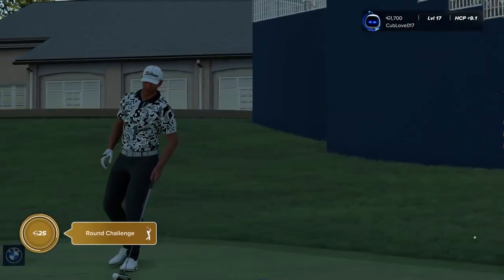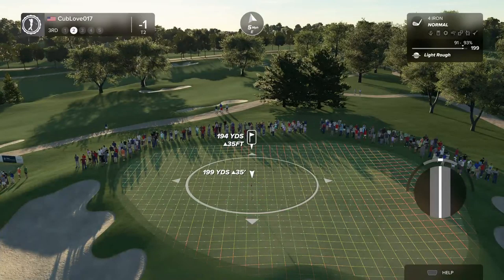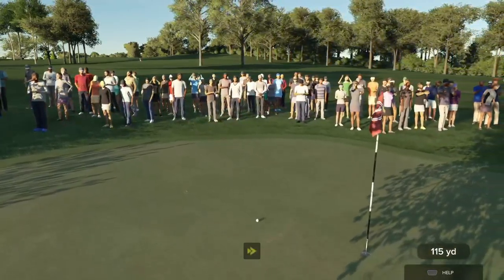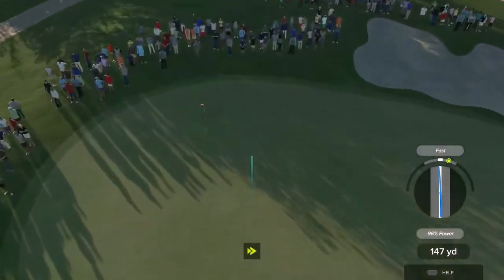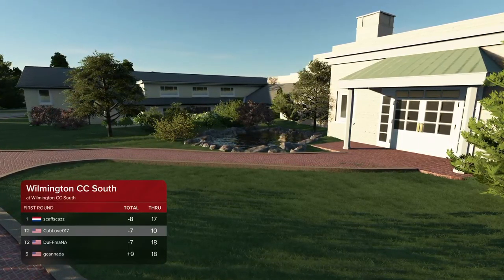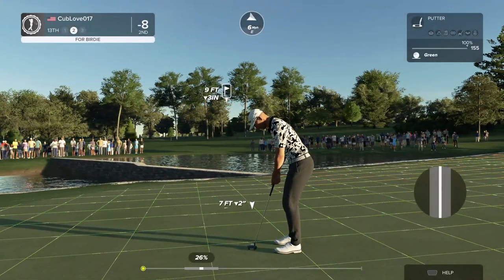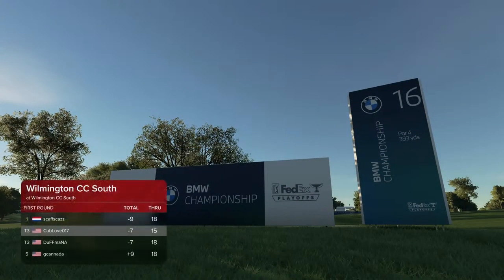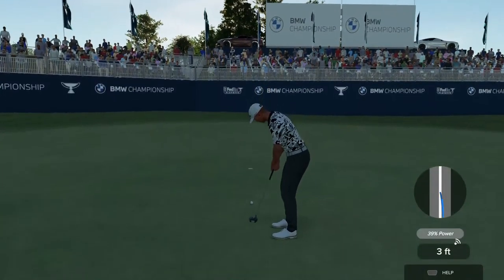PGA 2k23 - Wilmington CC South (HSPD Society) Rd 1